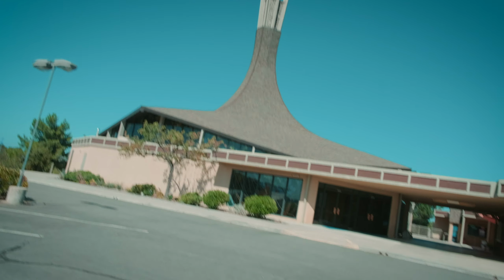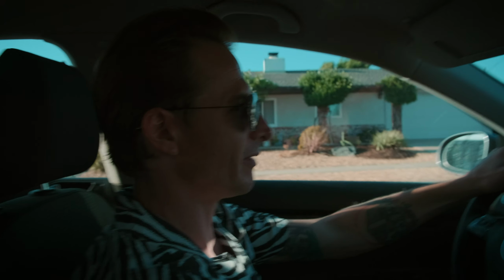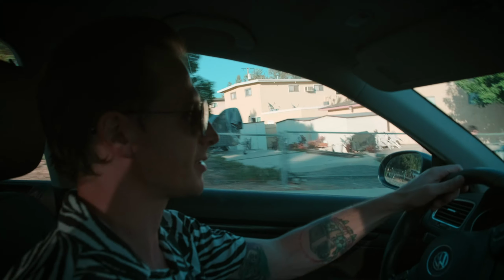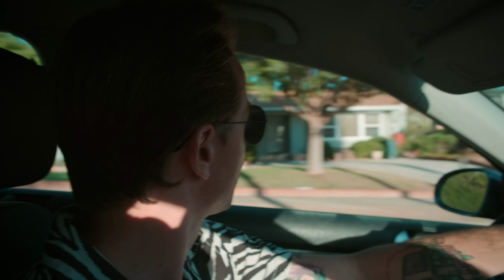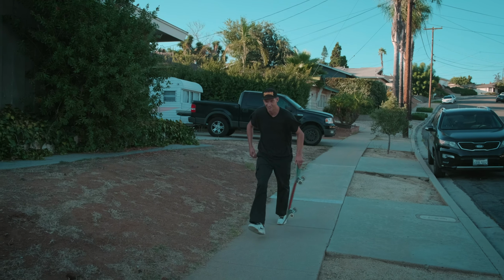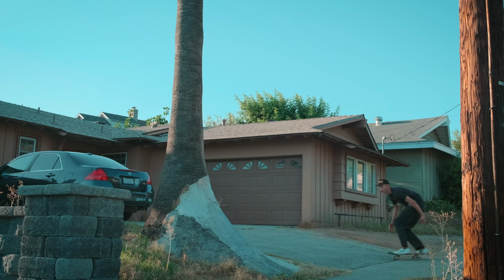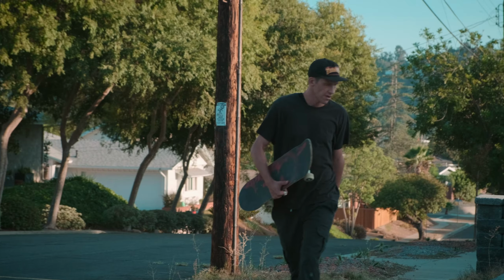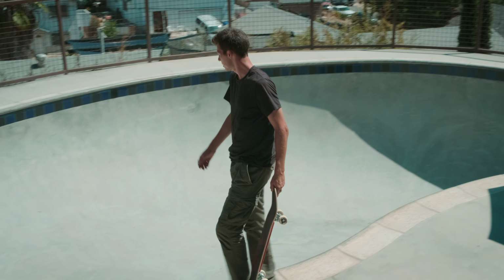5 HACKS: Your Own Skate Spot App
Here's 5 quick hacks on how to find skatespots nearby. If you enjoy skateboarding videos let me know what other type of content you'd like to see!